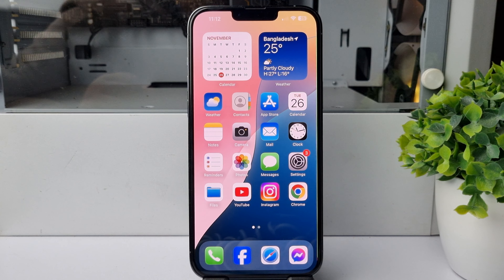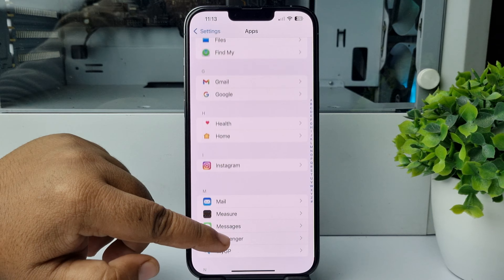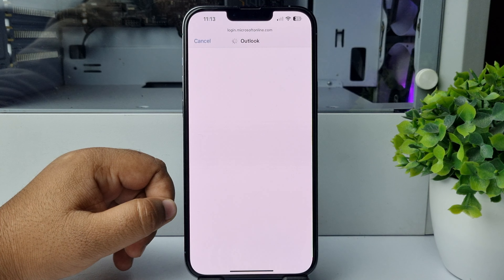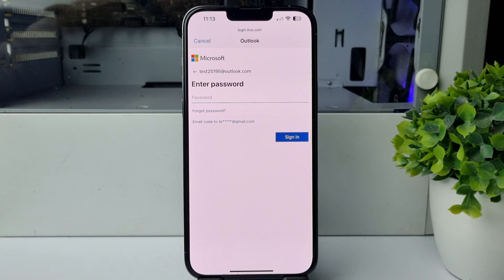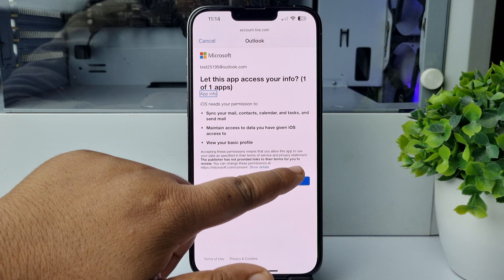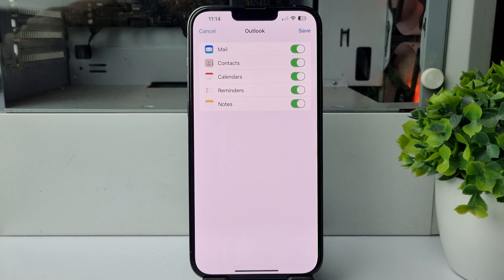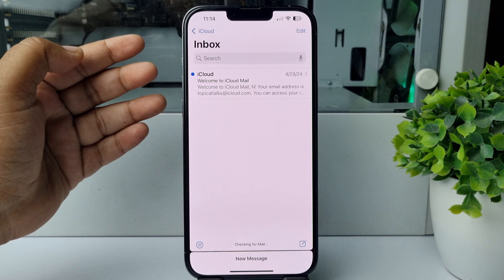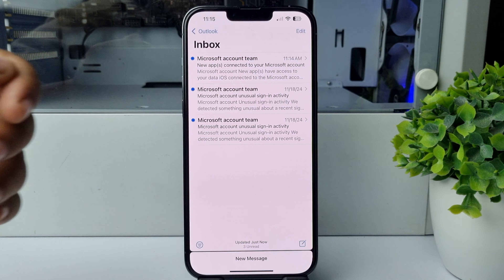iPhone 13/13 Pro: How to Setup Outlook Mail Account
Add your Outlook.com, Microsoft 365, or Exchange-based email account to your iPhone, iPad, or iPod Touch using Outlook for iOS.

How do I set up Outlook on my iPhone 13?
How do I add an email account to my iPhone 13 pro?
How do I add an email account to my Outlook app?
How to setup Outlook on phone?